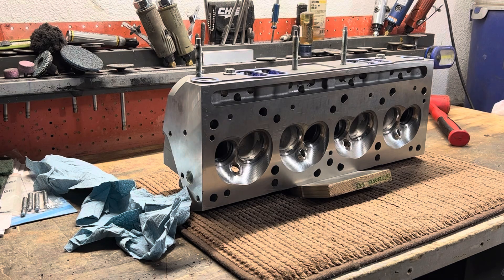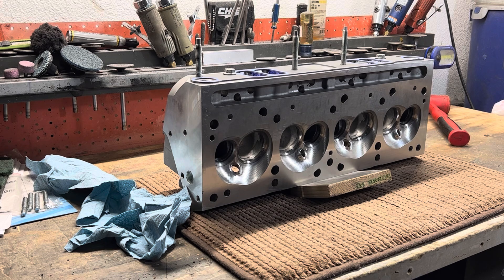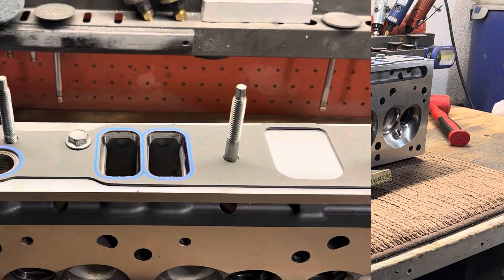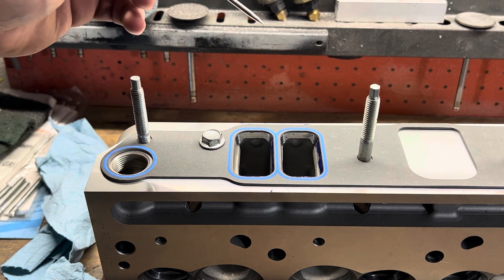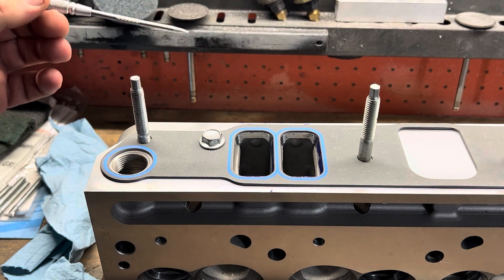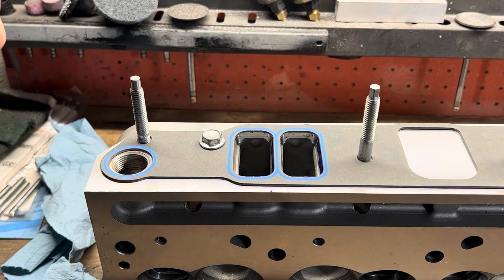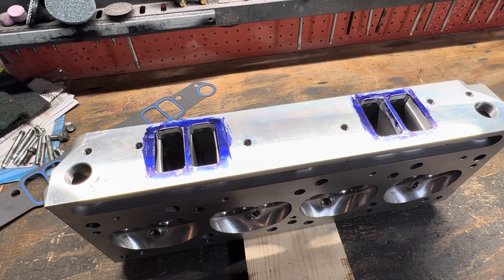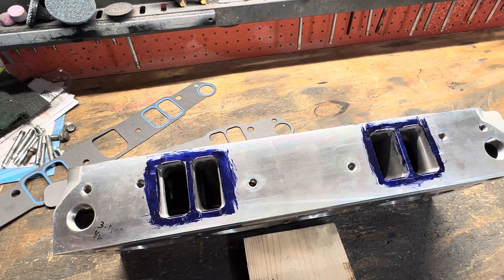Speedmaster Pontiac heads Bad News on port alignment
Discussing a serious issue with port alignment using the recommended Felpro 1233 gaskets on the Speedmaster Pontiac heads.
With the entire port entry raised .128” there is a serious mismatch needing attention.